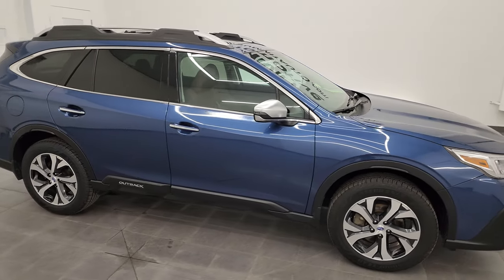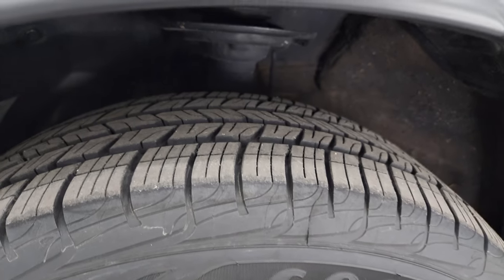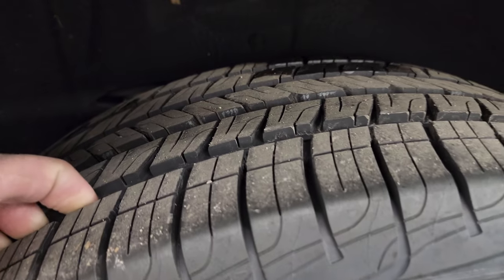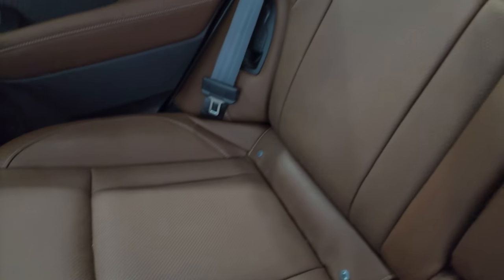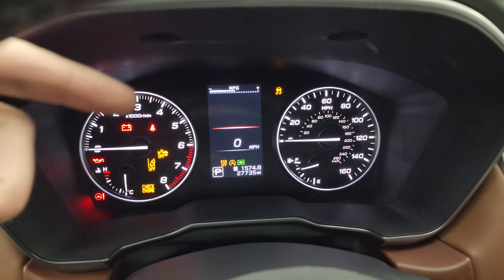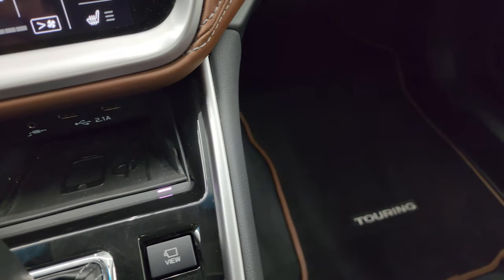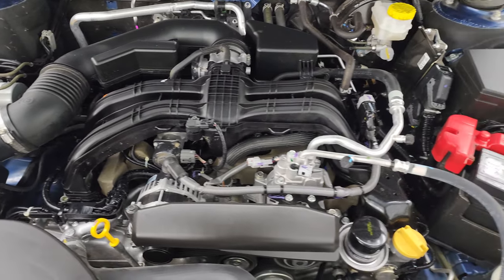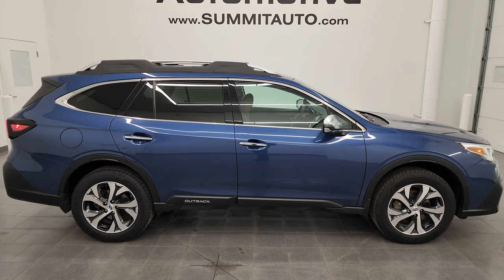2020 SUBARU OUTBACK TOURING AWD ABYSS BLUE WISCONSIN SUV 4K WALKAROUND 23J463A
This 2020 SUBARU OUTBACK TOURING AWD IN ABYSS BLUE METALLIC FROM WISCONSIN FOR SALE IN FOND DU LAC OSHKOSH WISCONSIN 54935 is the vehicle we did walk around review of today.

Thank you for checking out this video of this 2020 SUBARU OUTBACK TOURING AWD IN ABYSS BLUE METALLIC FROM WISCONSIN FOR SALE IN FOND DU LAC OSHKOSH WISCONSIN 54935

STOCK: 23J463A
PRICE: $29,491
MILES: 27,731
MAKE: SUBARU
MODEL: OUTBACK
VIN: 4S4BTAPC6L3122933
LOCATION: FOND DU LAC OSHKOSH WISCONSIN, 54937 TRUCKS ON 41

1 OWNER! CLEAN TITLE HISTORY! CLEAN CARFAX! LIKE NEW TIRES! 2.5 Liter DOHC Flat 4 Engine, 182 Horsepower, Touring Package, Automatic Transmission Center Console Shifter, Symmetrical All Wheel Drive Four Wheel Drive AWD, Power Sunroof Moonroof Sun Roof Moon Roof, Reverse Backup Camera Rearview Camera, Adaptive Speed Control Cruise Control, Blind Spot Monitoring with Rear Cross-Path Detection, Forward Collision Warning System, Lane Departure Warning with Lane Keep Assist, Dual Power Heated Seats, Non Smoker, Brown Leather Seats, Bucket Seats, Memory Driver's Seat, 2nd Row Heated Seats, Heated Power Mirrors with Blindspot Indicators, Power Fold in Power Mirrors with Built-in Directional Signals, Like New Goodyear Assurance ComfortDrive P225/60 R18 Tires, Painted and Polished Aluminum Rims Premium Wheels, Four Wheel Disc Brakes, LED Fog Lights, LED Headlights, LED Running Lights, LED Tail Lamps, Reverse Sensors, Roof Rack Rails, Blind Spot and Cross Path Detection System, AM / FM Radio Tuner, Sirius/XM Satellite Radio Capabilities Sirius / XM, Harmon / Kardon Premium Audio Sound System Harmon/Kardon, Bluetooth, Hands-Free Phone Controls Blue Tooth, Android Auto Compatible, Apple Car Play Compatible, Auxiliary MP3 Jack Portable Audio Connection, USB Jack Portable Audio Connection, Keyless Entry System, Push Button Start, Power Raise and Close Rear Gate, Rear Window Defroster, Adjustable Height Seatbelts, Driver and Passenger Front Air Bags, L.A.T.C.H. Child Safety System, SOS Post Crash Alert System, Side Curtain Air Bags SRS Safety Restraint System, 2nd Row Power Windows, Heated Steering Wheel Multi-Function Steering Wheel Controls, Homelink System with Three Programmable Buttons for Garage Doors, Lighting Systems & Security Systems, Compass, Outside Temperature Display and Mileage Display, Dual Multi-Zone Climate Control , Fold Down Rear Seats, Factory Floormats, Black Dash and Door Trim, Wireless Cell Phone Charge Pad, Air Conditioning AC, Cruise Control, Power Locks, Power Windows, Automatic Headlights Autolamp, Tilt/Telescope Steering Wheel, 5 Year / 60,000 Mile Remaining Powertrain Factory Warranty, Whichever comes first, Abyss Blue Metallic, ONE OWNER! CLEAN AUTOCHECK! Very very clean inside and out! This is one of the sharpest 2020 Subaru Outback suvs we have ever had on our lot! Make your move before this super clean 4wd is gone!